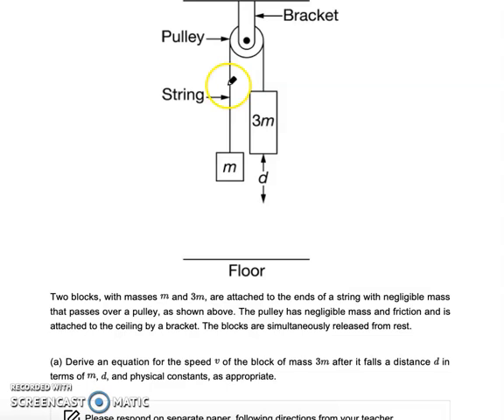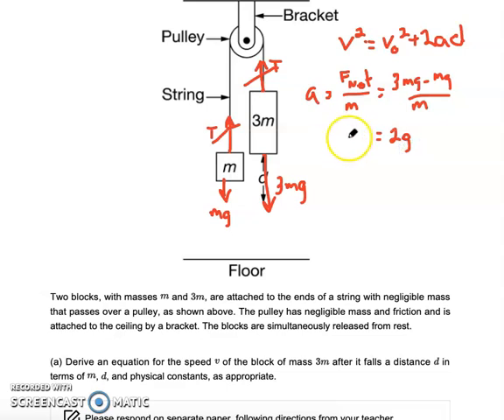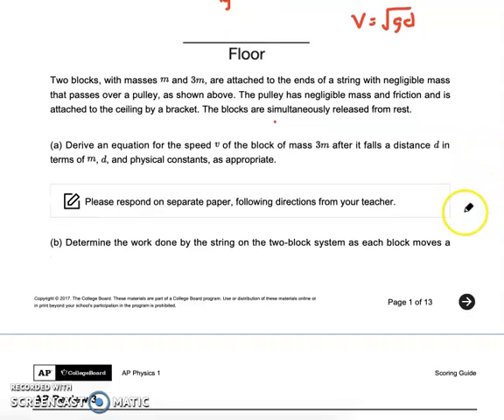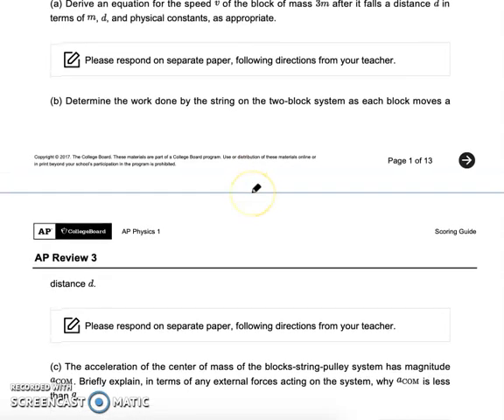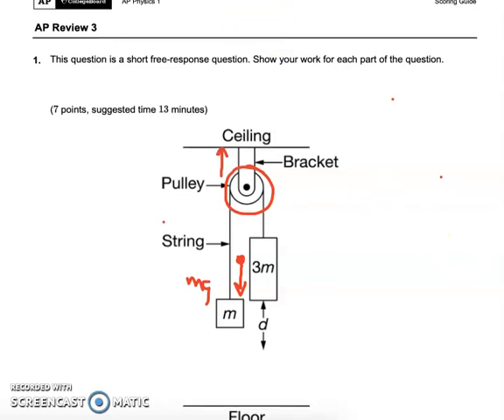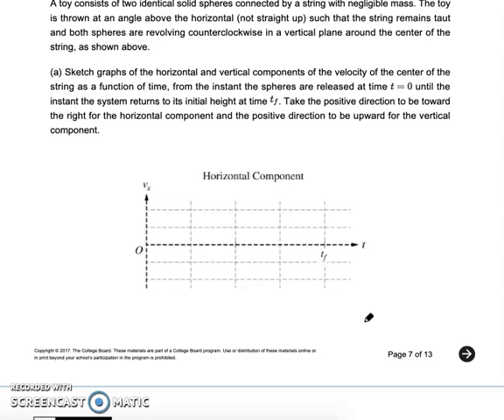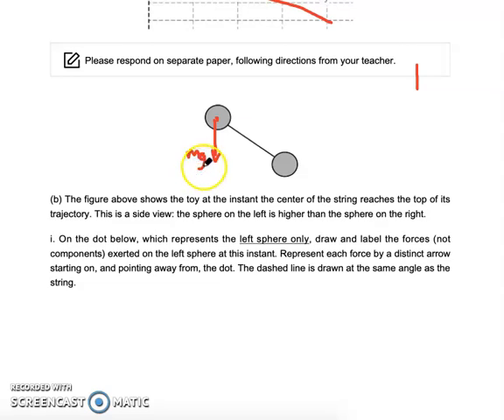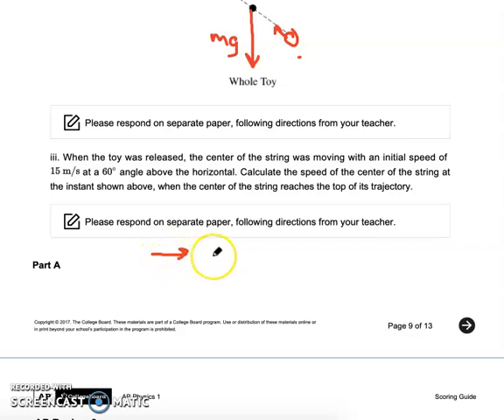ap review 3 solutions